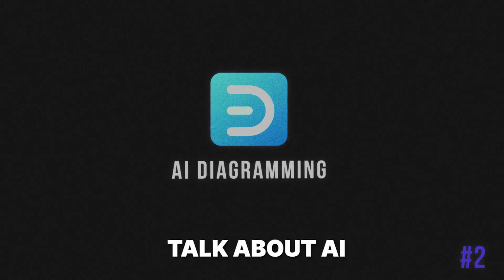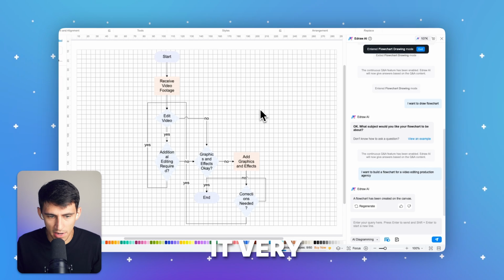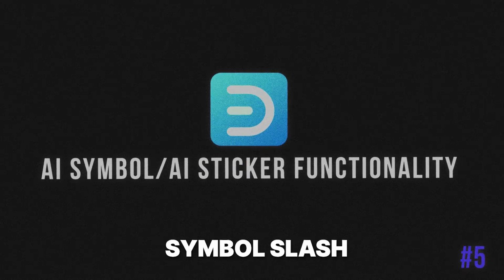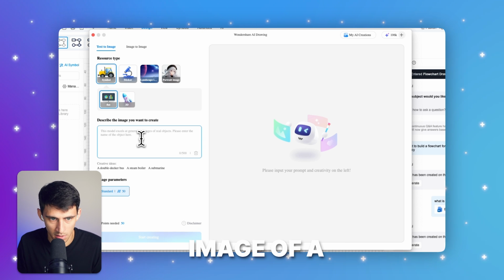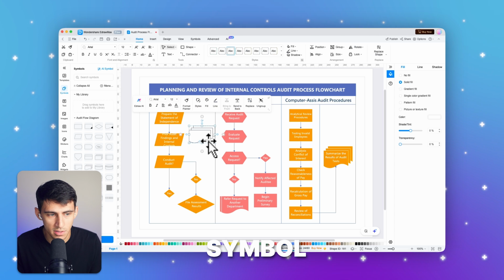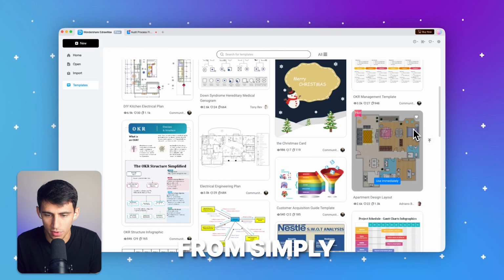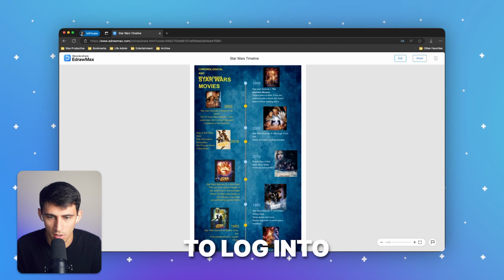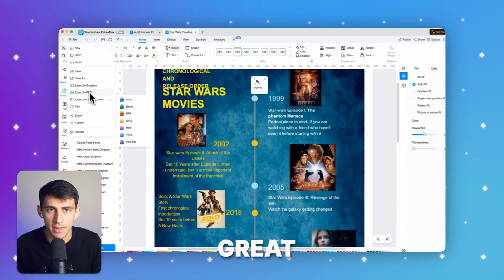👀 What's New in EdrawMax V14?🎉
Are you ready to elevate your visual communication game? 📈edrawmax

Introducing the all-new EdrawMax V14 — your ultimate tool for creating stunning diagrams, flowcharts, and mind maps with ease! 🌟

📹 Watch Our Exclusive Video Tour
Join us for an in-depth look at the exciting updates in EdrawMax V14. See how these new features can supercharge your projects and take your work to the next level.

👍 Why Upgrade?
-Save time with our streamlined workflow.
-Impress clients with professional visuals.
-Stay ahead with cutting-edge diagramming tools.